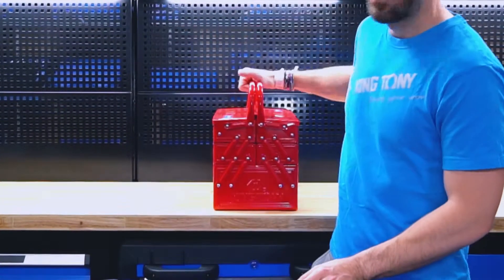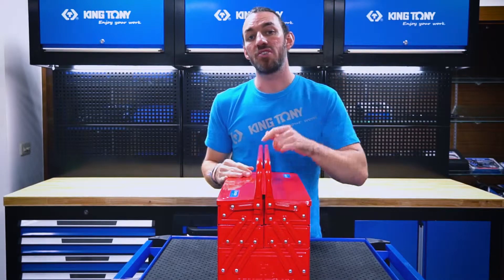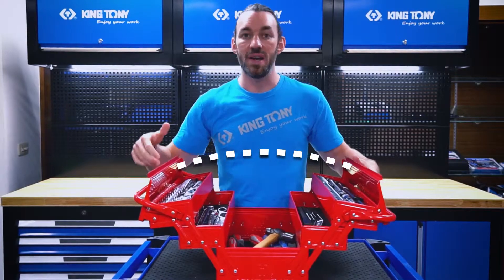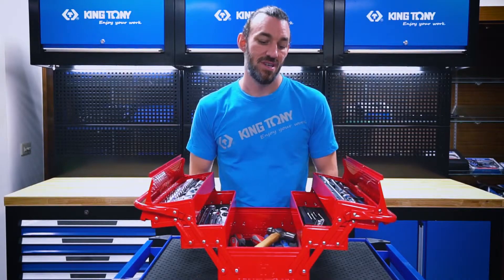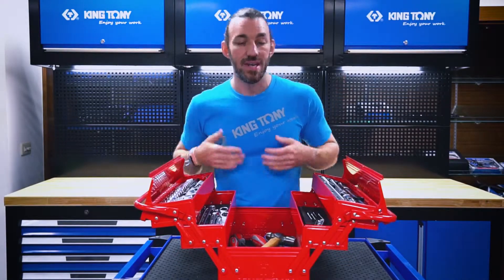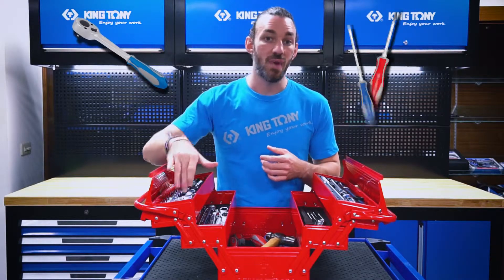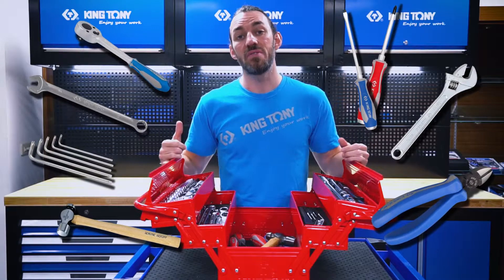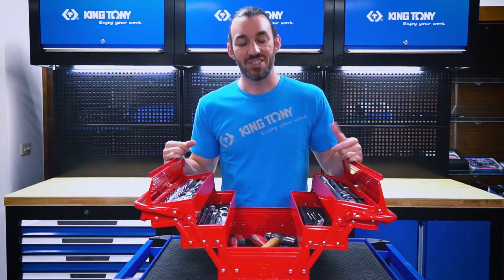King Tony 87A05 3 Section Fold Up Type Portable Tool Box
- 3 Section fold up type
- Tubular handle, curved hinge
- Shaped pressing on flat surface to reinforced steel strength

Purchase Link :

Retail Address:
10 Kaki Bukit Road 2
#01-02
First East Centre
Singapore 417868